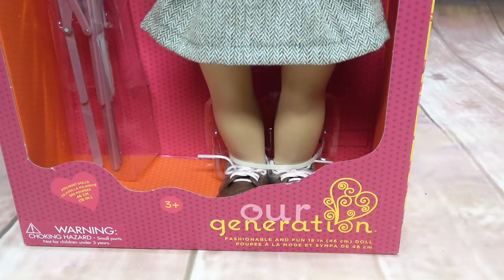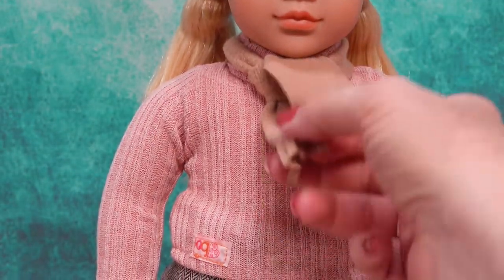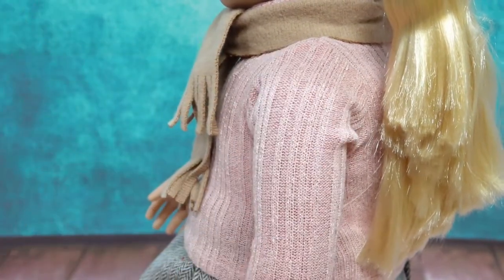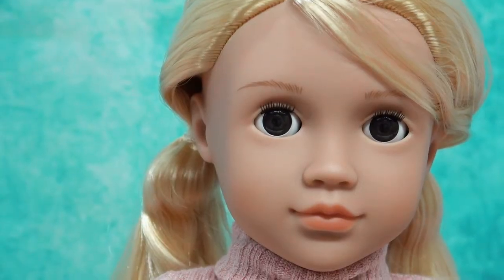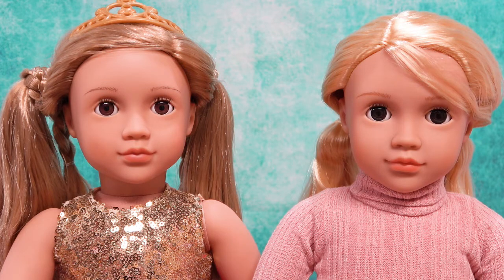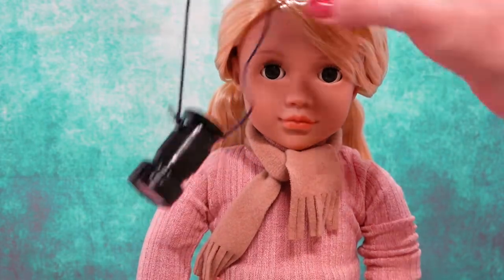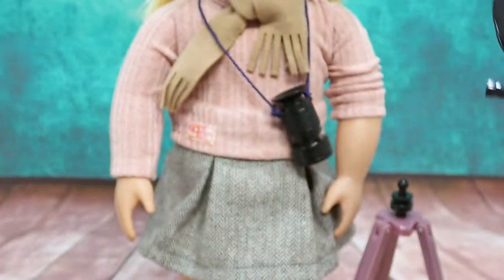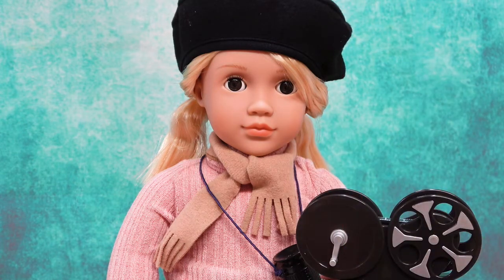Our Generation Doll Kathleen Review 18 Inch Doll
Camera, ready?. and, Action!!! Meet our latest addition to the doll collection. Our Generation doll Kathleen. She is from the OG Professional line and wants to be a movie director when she grows up. We hope you enjoy our review of this latest 18 inch doll. She comes will all kinds of fun movie making accessories.

Welcome to We Imagine's Doll World! This is a behind the scenes look into We Imagine and where you are NEVER TOO OLD to still love dolls.
We love dolls and collecting dolls. old and new. Some of the dolls we collect are American Girl dolls and other 18 inch dolls, Barbie and "friends", Baby Alive, and vintage dolls. basically. We LOVE Dolls!!!
So, if you love dolls, too, WELCOME TO OUR WORLD!